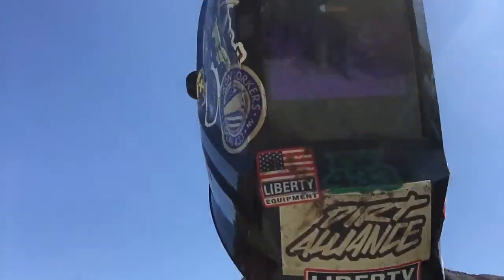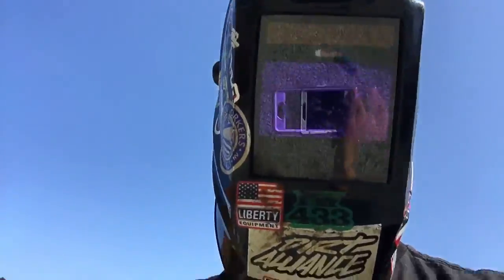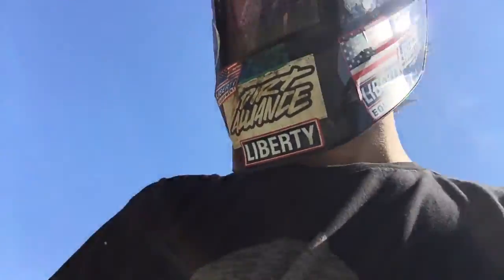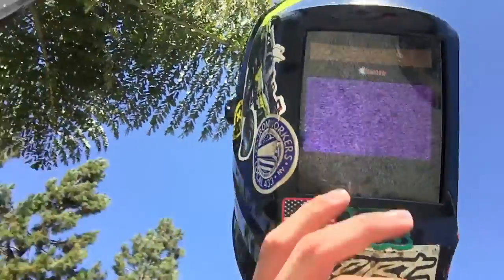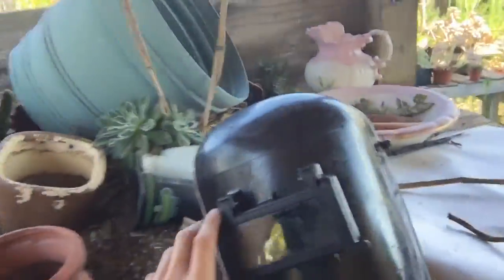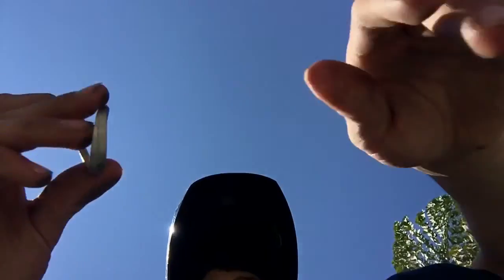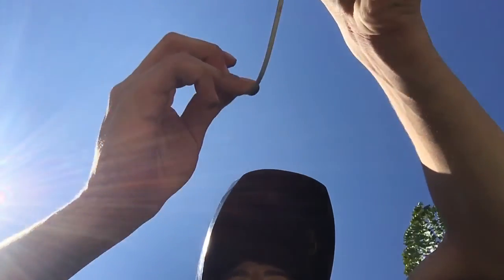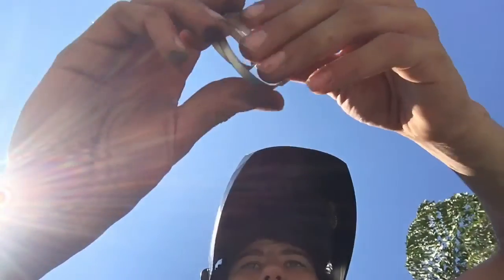FEV Ep one: magnesium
If you ever seen water on a magnesium fire it pretty much did the same thing.         Comment If you think I should do this on a larger scale